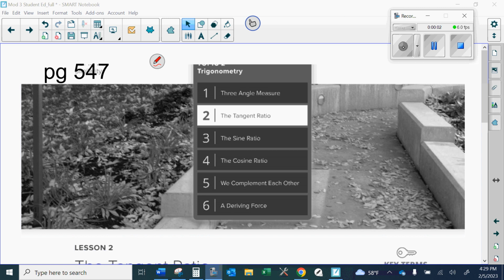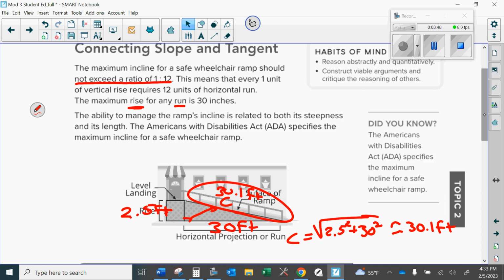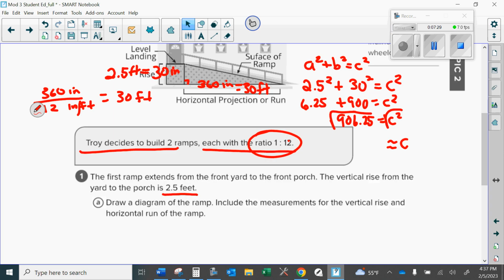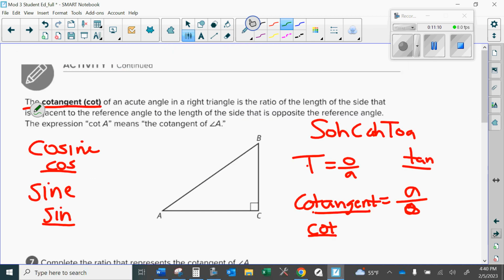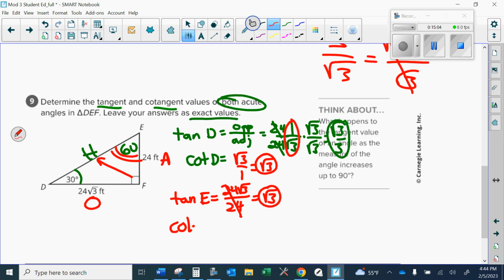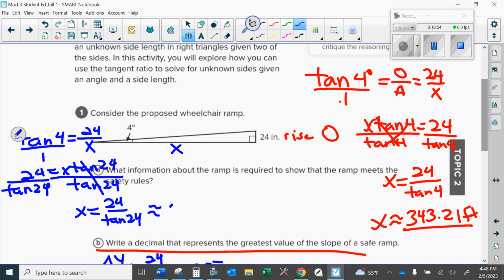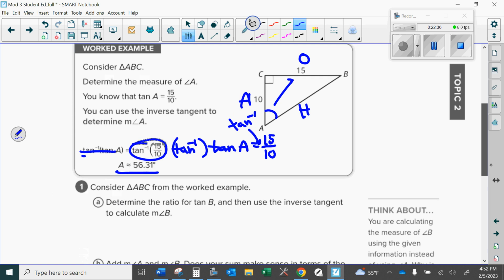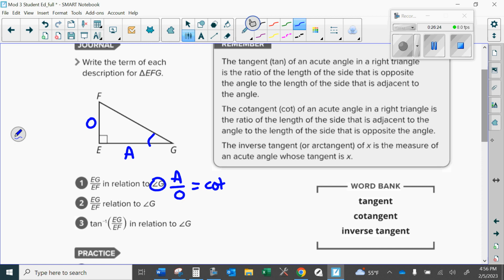Mod 3 top 2 less 2 27 min